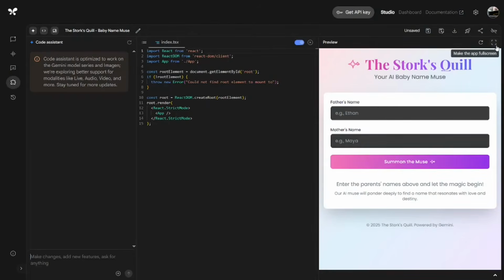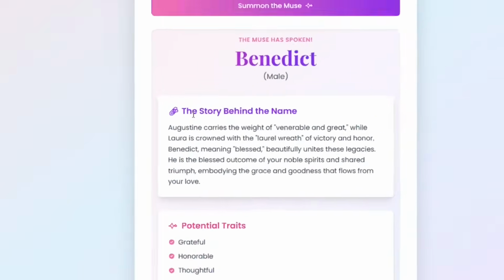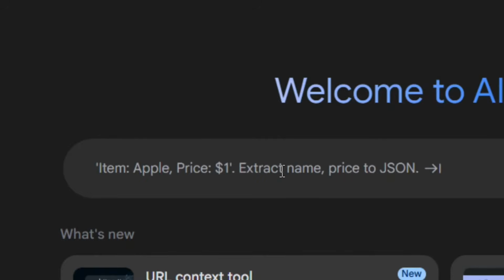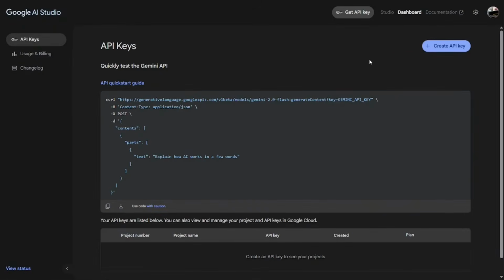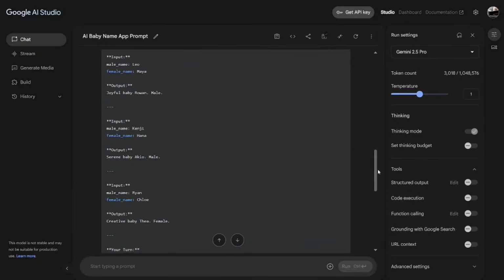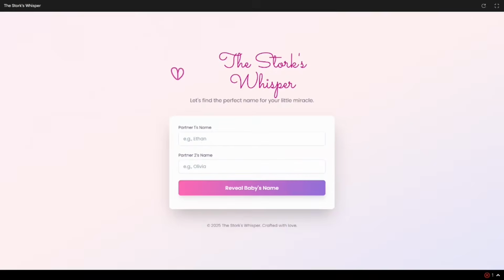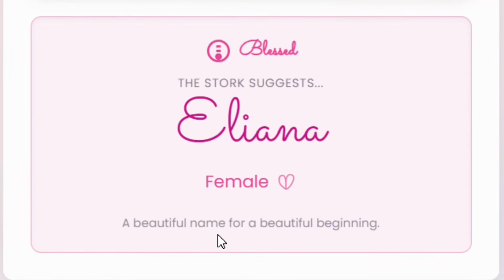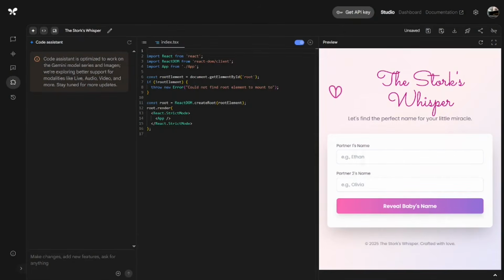How to make app with google ai studio (step by step)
How to make app with google ai studio a step by step guide for all.

This video shows you all you need to follow to create your own working app using the gemini in google studio without any difficulty.